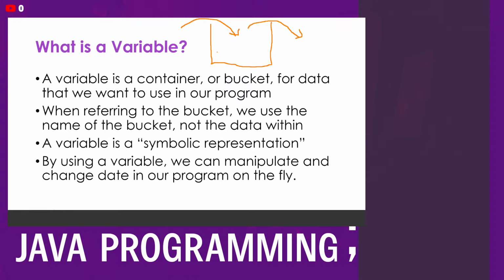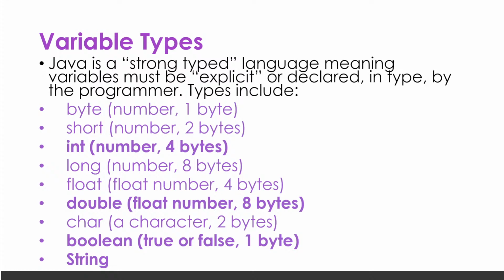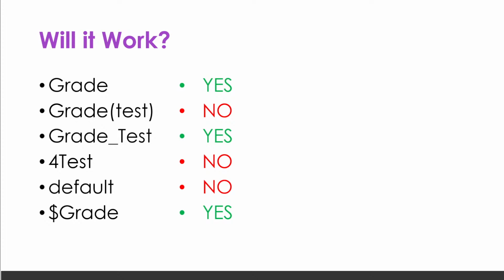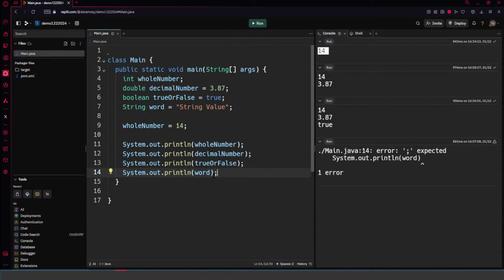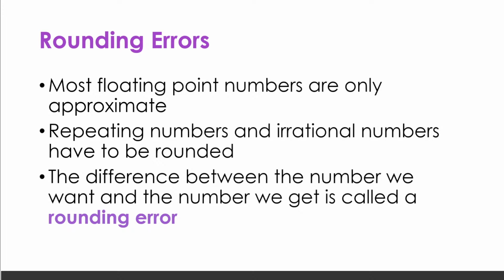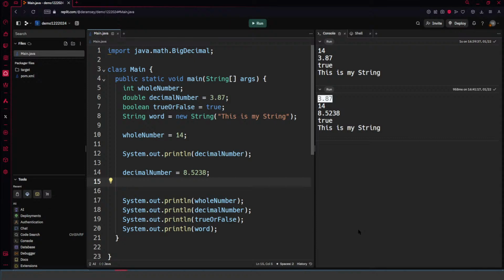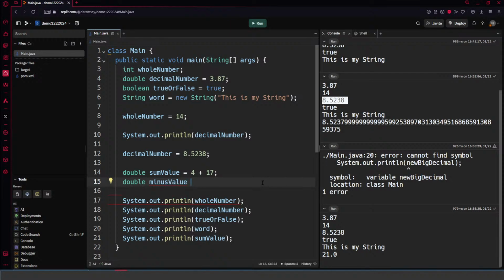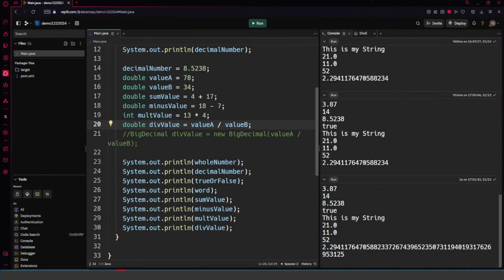CSC 151 Sp24 - Module 2